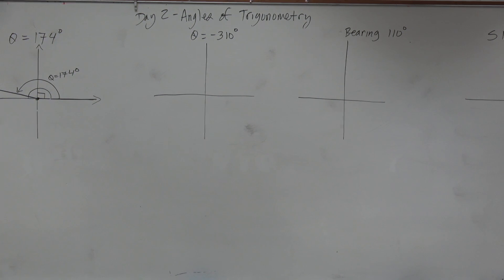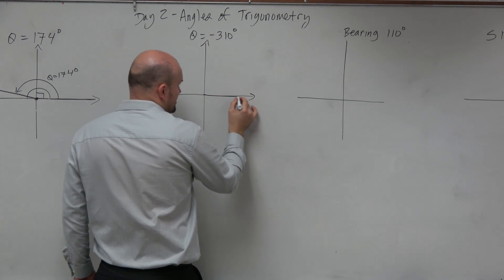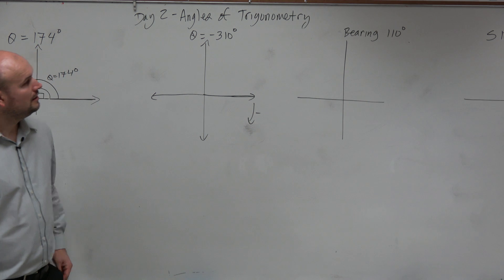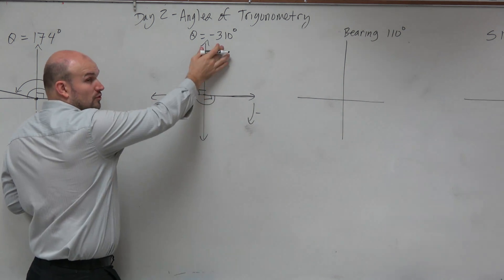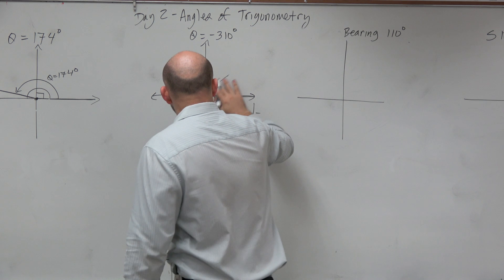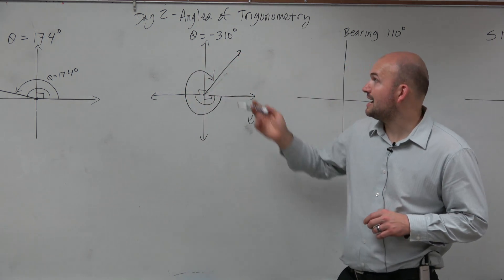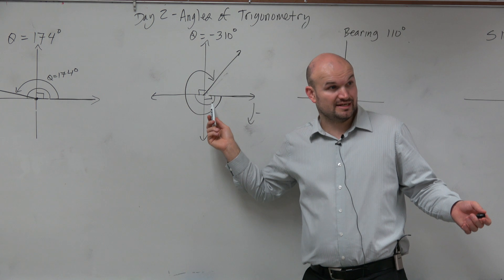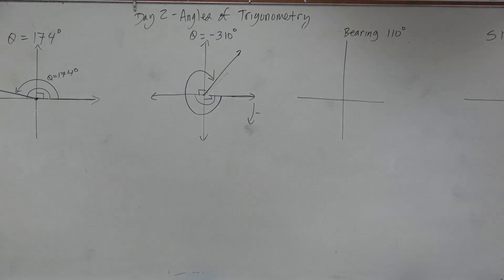Learn how to graph a negative angle in degrees